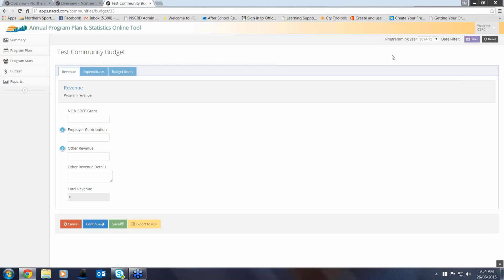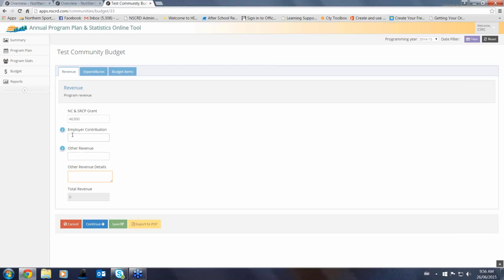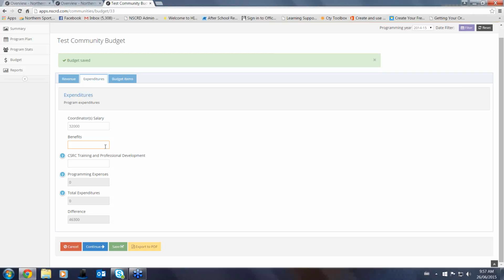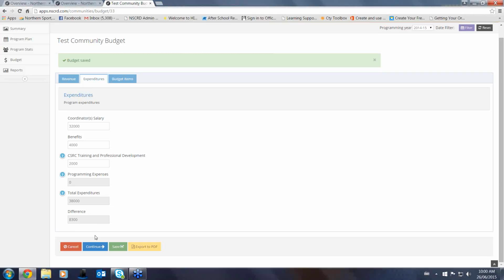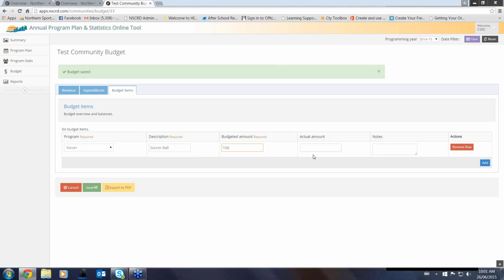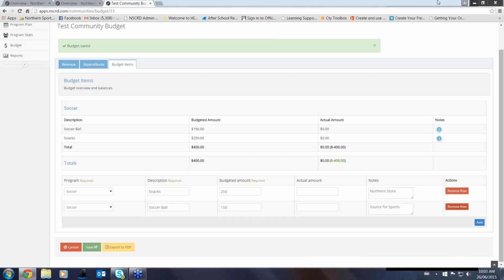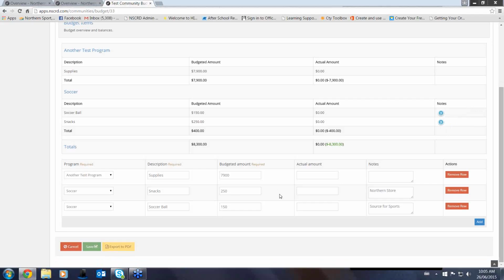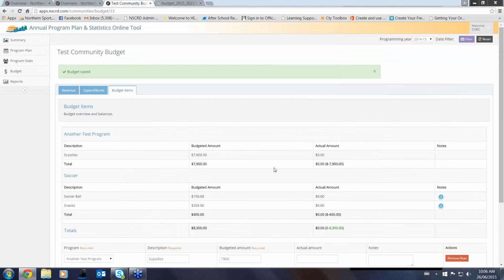APPS Budget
APPS webinar overview of the Budget menu functions.